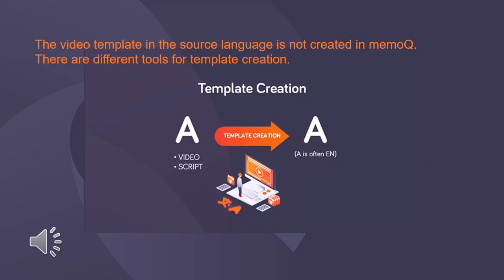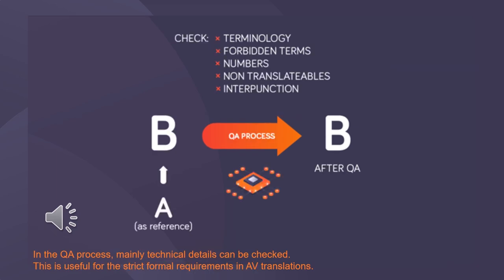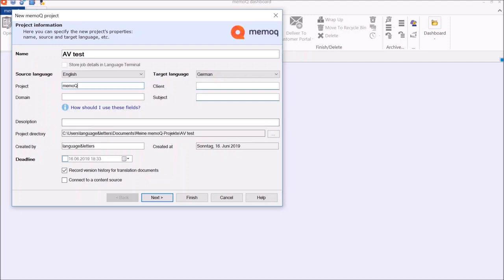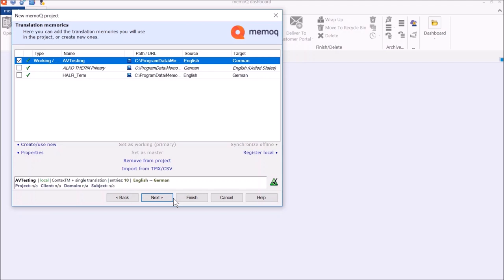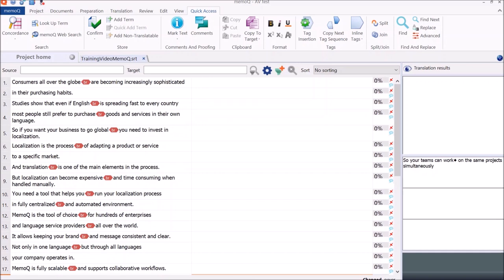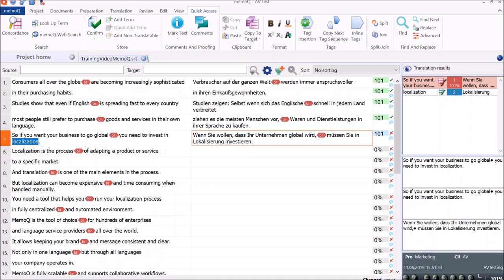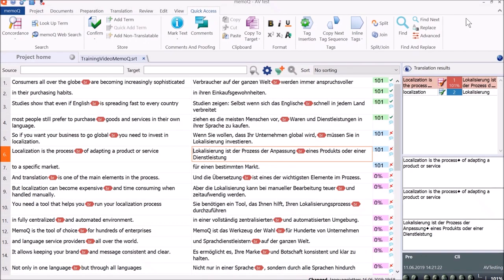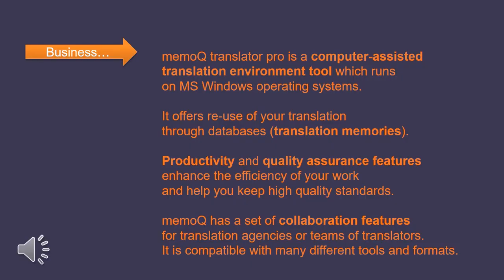Introduction to Audiovisual Translation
This video is presented by Angela Starkmann, Audiovisual Translation expert at memoQ.